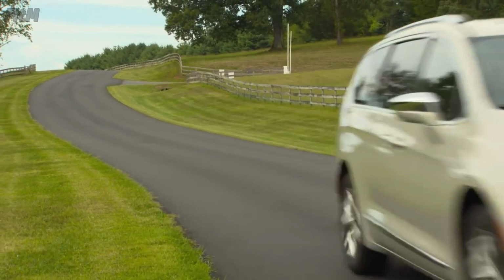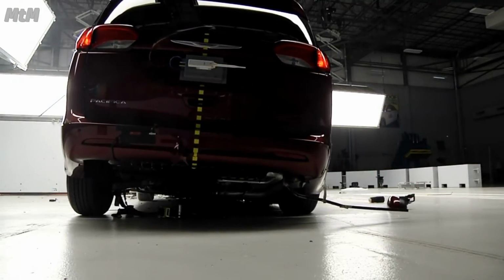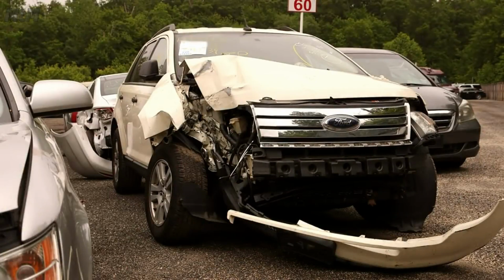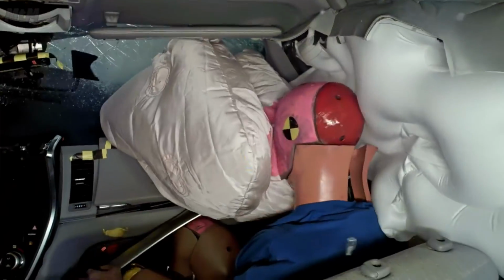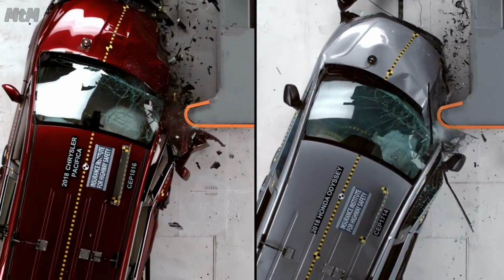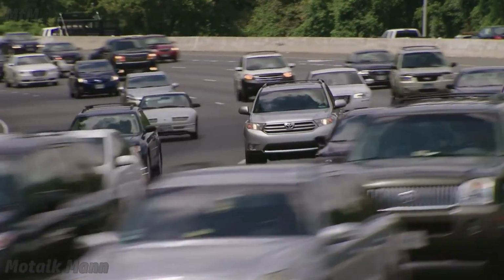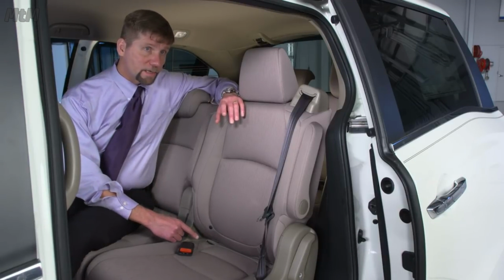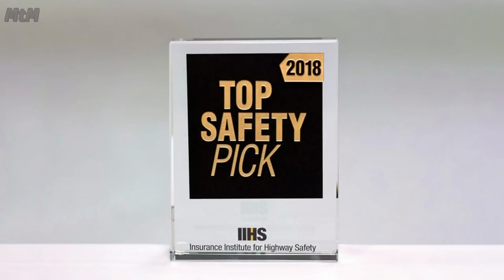2018 Minivan Crash Tests | Odyssey vs Sienna vs Pacifica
The Insurance Institute for Highway Safety (IIHS) performs crash tests on three of the most popular minivans in the U.S. the 2018 Honda Odyssey, 2018 Toyota Sienna and 2018 Chrysler Pacifica.